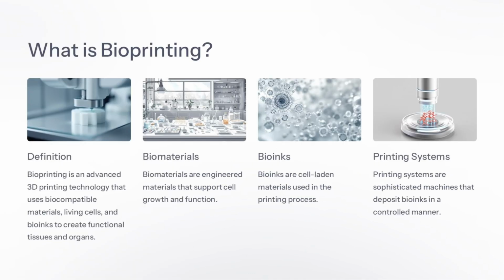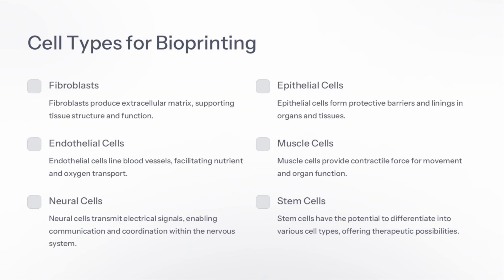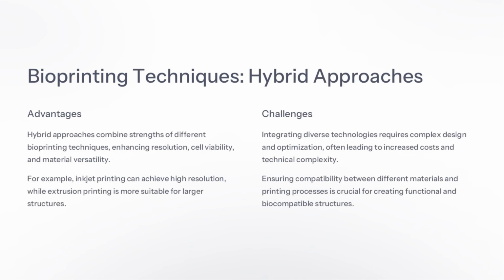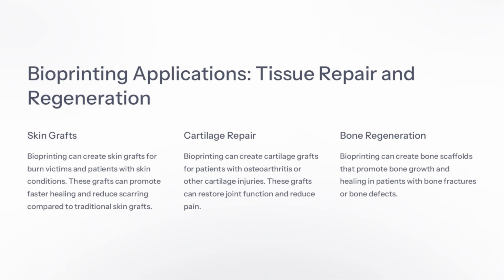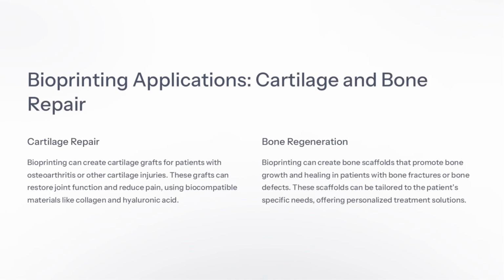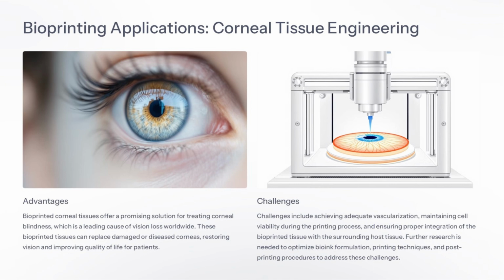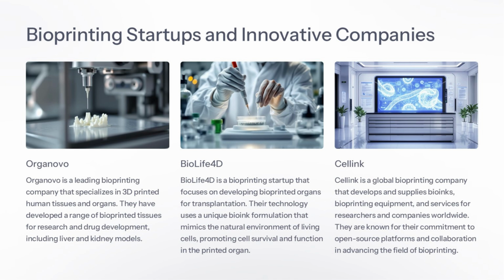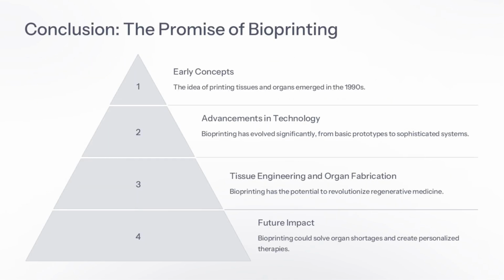Discover Bioprinting: The Future of Tissue Engineering Explained Mini-Lecture (35 Minutes)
In this fascinating video, we delve into "Discover Bioprinting: The Future of Tissue Engineering Explained," focusing on the groundbreaking technology of bioprinting and its transformative potential in the field of medicine. Bioprinting involves the use of 3D printing techniques to create living tissues and organs, paving the way for advancements in regenerative medicine and personalized healthcare. We will explore the various techniques used in bioprinting, the challenges faced by researchers, and the exciting applications that could revolutionize organ transplantation and drug testing. Whether you're a student, a researcher, or simply curious about the future of medicine, this guide will provide you with valuable insights into the world of bioprinting. Join us as we uncover the incredible possibilities of this innovative technology!